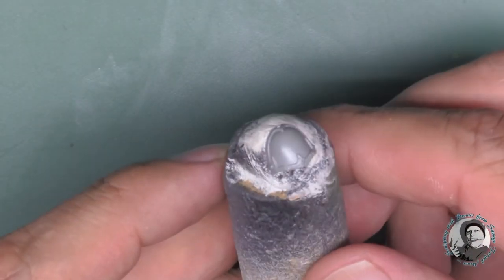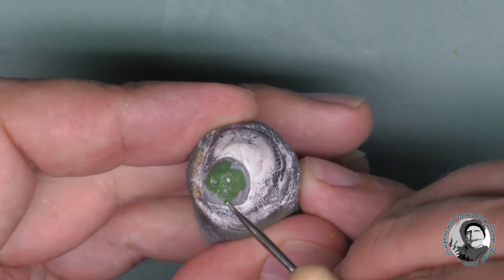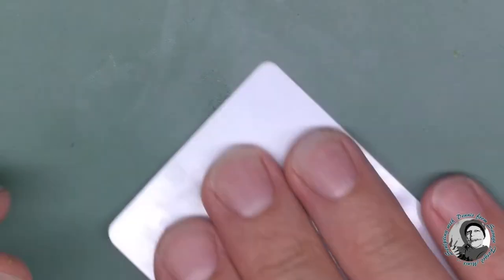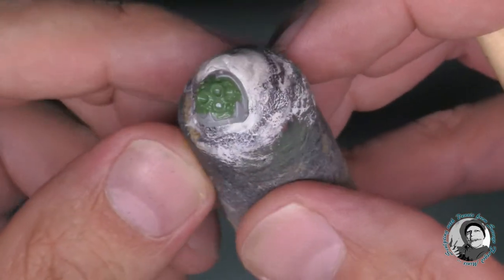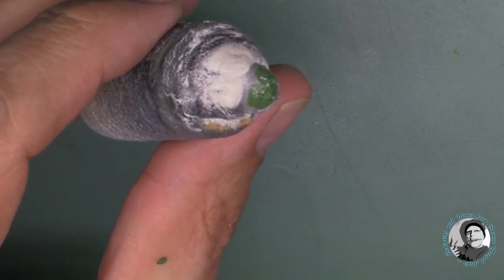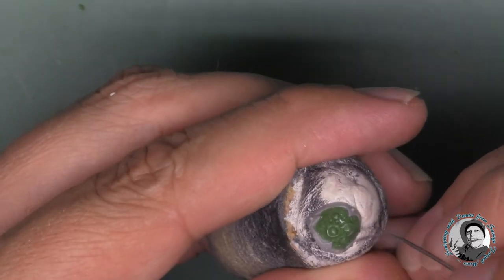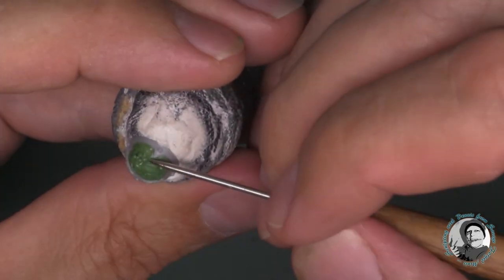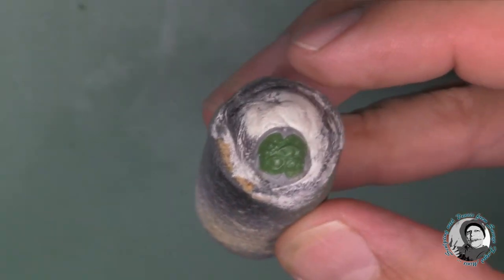How to Sculpt a Nurgle Icon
hey..
In that Tutorial i like to show you a easy way to make your one custom made
Chaos nurgle shoulder pad icon...

As always, comments are welcome.